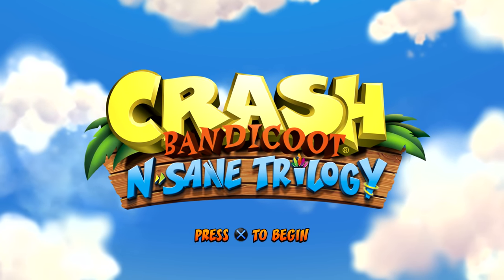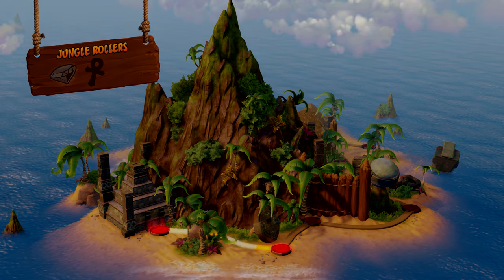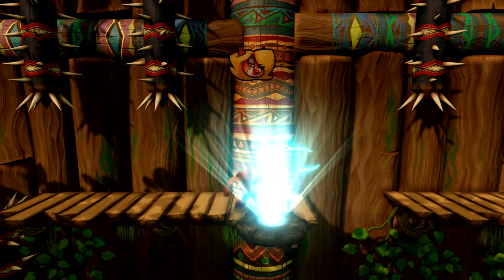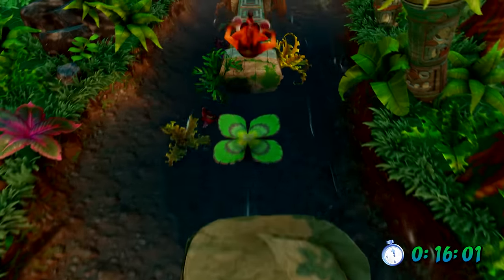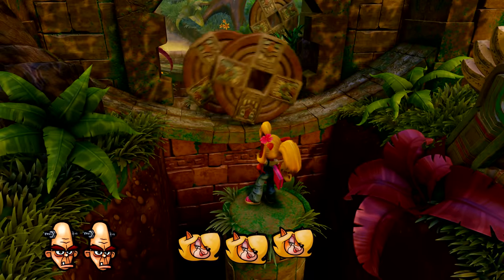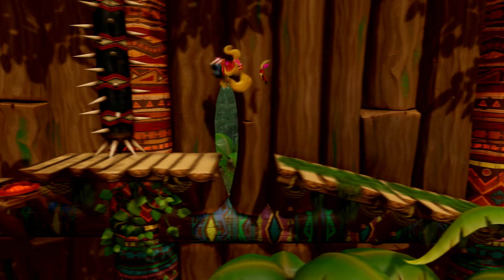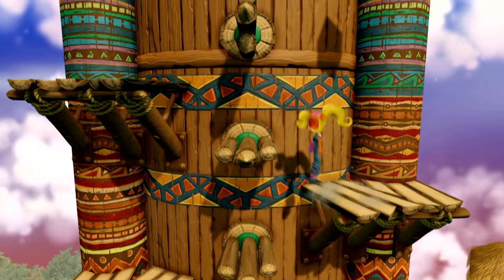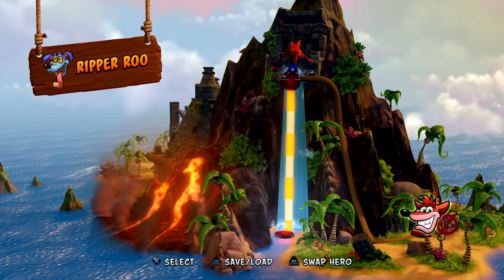Crash Bandicoot N Sane Trilogy Gameplay Part 1 - 4K FULL GAME (Crash Bandicoot PS4 Gameplay Part 1)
Crash Bandicoot N Sane Trilogy Gameplay Part 1 - Crash Bandicoot N Sane Trilogy Walkthrough Part 1 - Crash Bandicoot PS4 Gameplay Part 1 - Crash Bandicoot N Sane Trilogy 4K!! Epic Crash Bandicoot action in beautiful 4K on PS4 Pro! The true 4K gameplay experience! Let me know what you think of Crash Bandicoot PS4 in the comments below! :D

N. Sane Trilogy is a collection of remasters of the first three games in the Crash Bandicoot series, Crash Bandicoot, Cortex Strikes Back and Warped, which all feature the title character traversing various levels in order to stop Dr. Neo Cortex. Like in the original games, Crash uses spinning and jumping techniques to defeat enemies, smash crates, and collect items such as Wumpa Fruits, extra lives, and protective Aku Aku masks. The trilogy adds new features across all three games, including unified checkpoints, pause menus and save systems, including both manual and automatic saving, time trials, which were first introduced in Warped, and the ability to play through each game as Coco Bandicoot, Crash's sister, with the exception of certain boss battles and Crash's vehicle/animal riding levels. It also features high-definition 4K resolution and remastered audio.